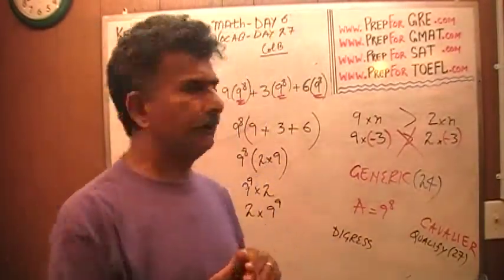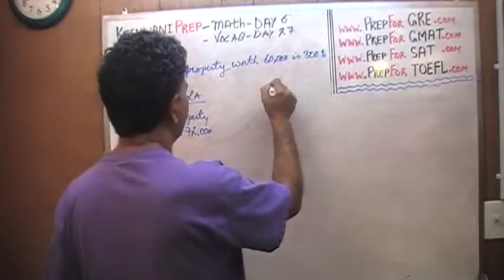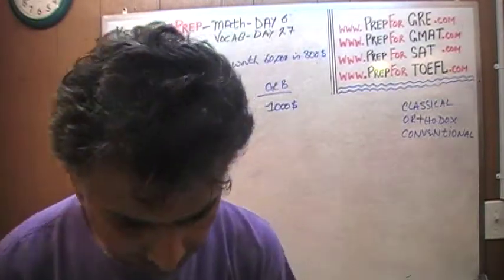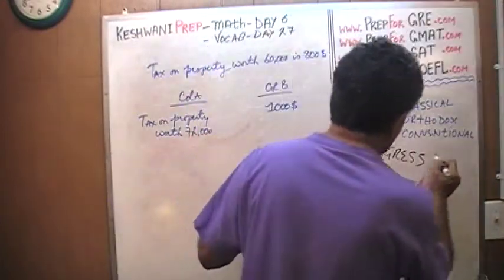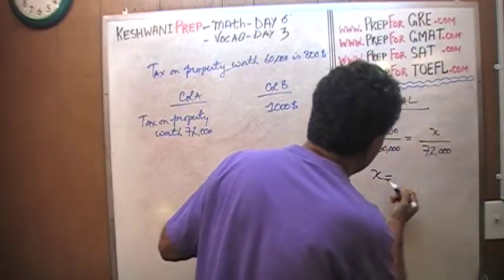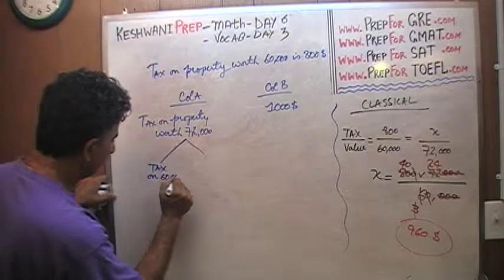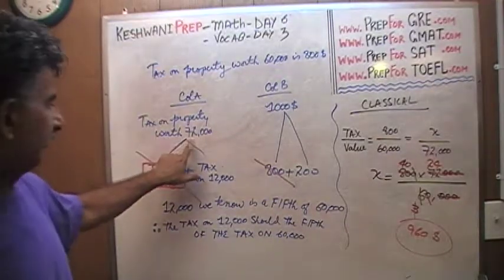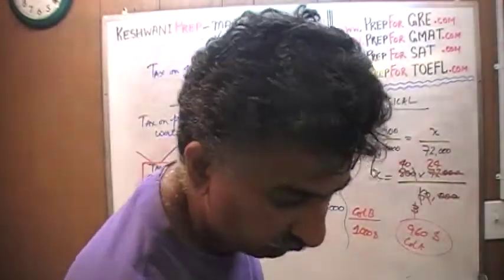Math Problems Day 7 - Percentage Problem - Online Prep Tutor GRE, GMAT, TEAS, SAT, ACT, TOEFL